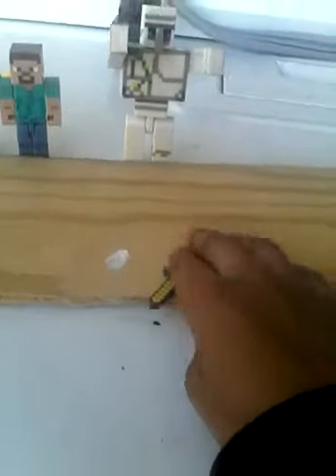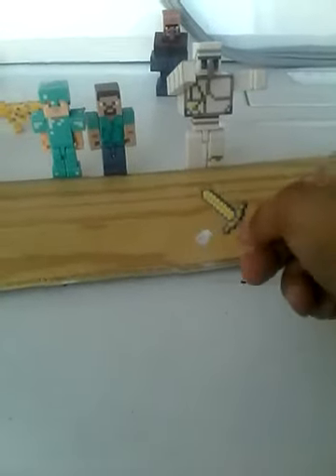Showing You guys my MINECRAFT TOY COLLECTION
So I'm happy to be back i was gonna make a movie with these little interactive things but it was a flop so I decided to make something better ENJOY.

Minecraft epic crafters:

HYPERenderman 2006 (me)

Magnus anderson

Bibiw slime

DarkFlame 666